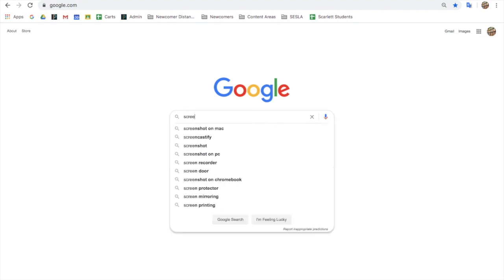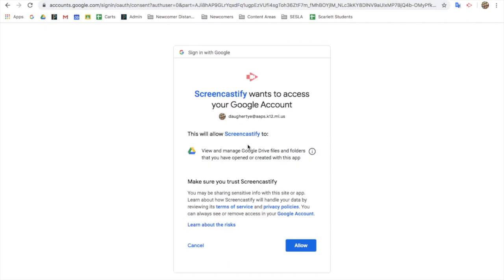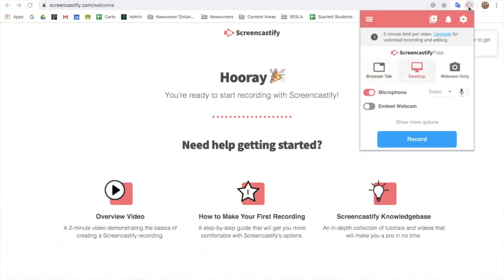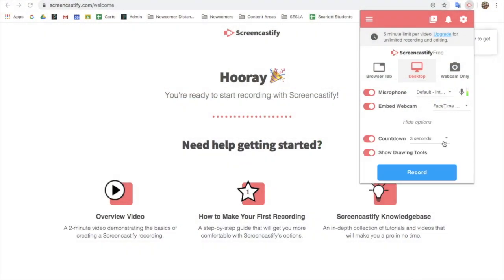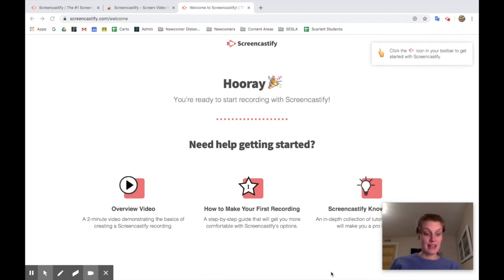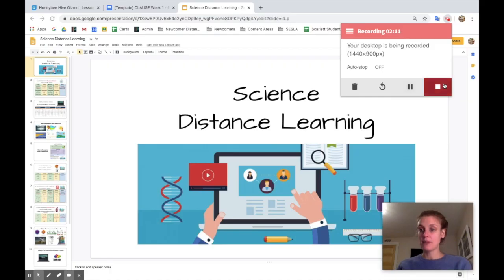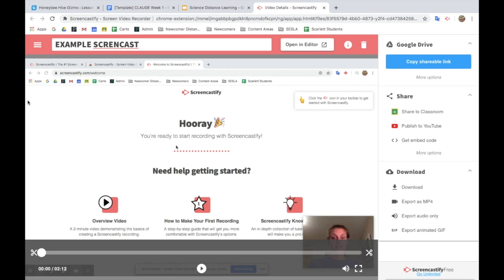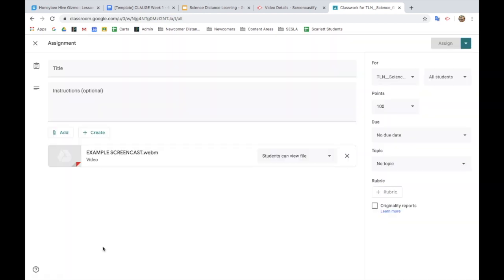How to use screencastify (Steps 1 - 6)